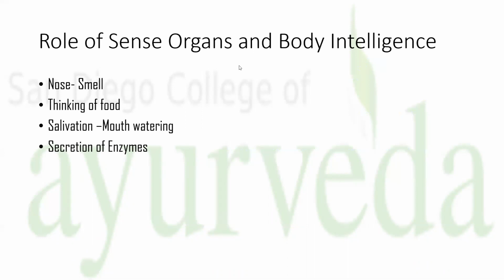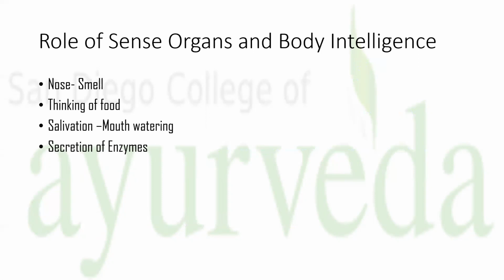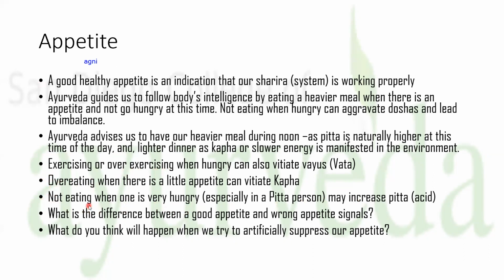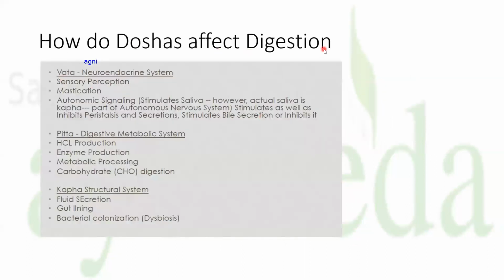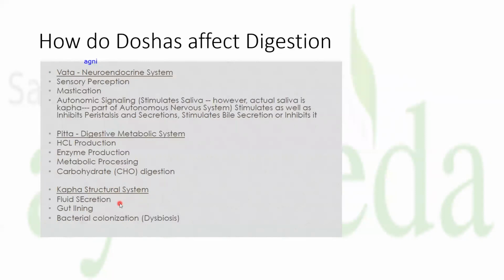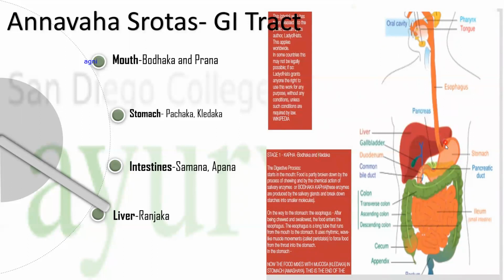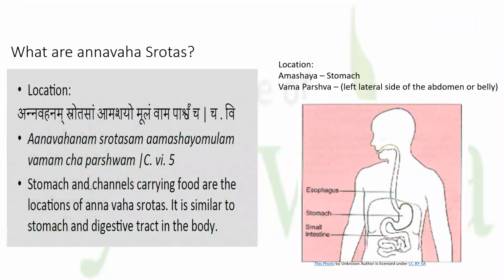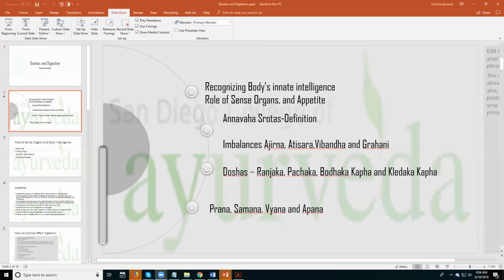Doshas and Digestion